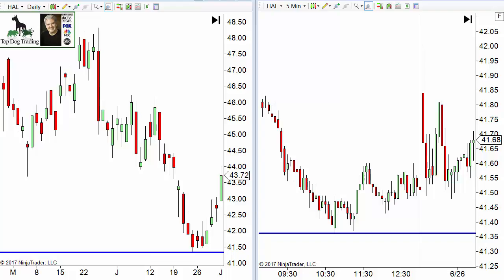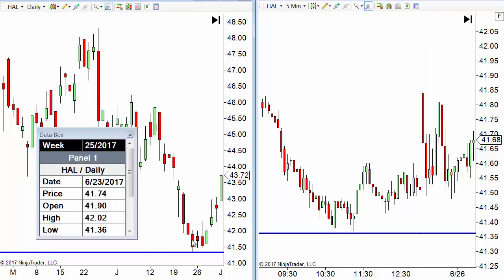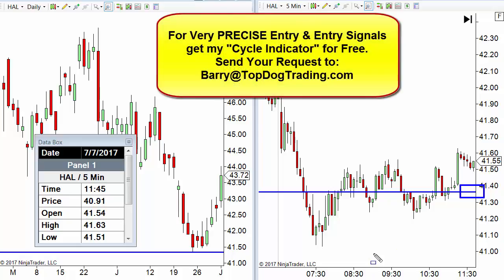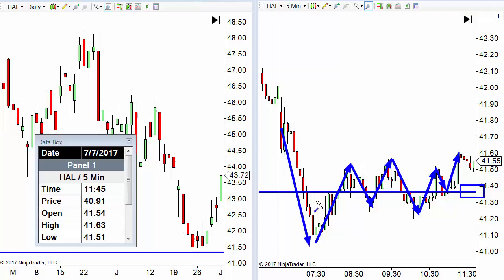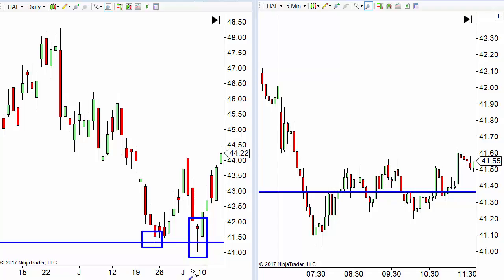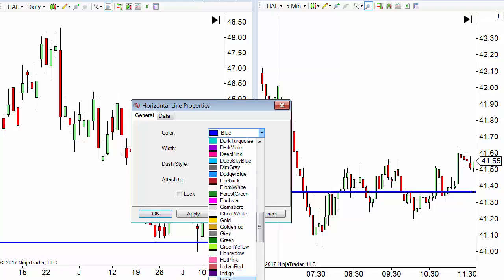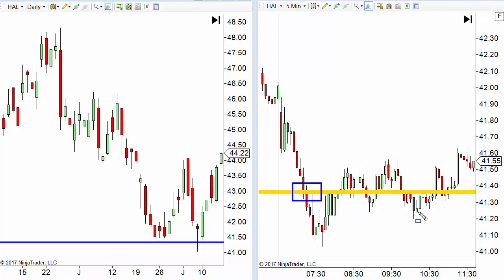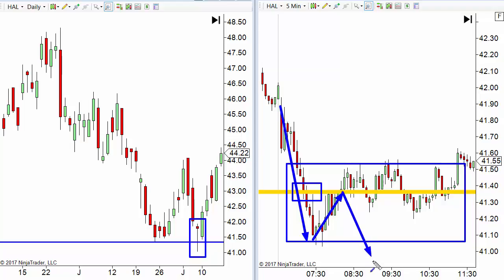Multiple Time Frame Trading Methodology on How to Draw Support and Resistance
A multiple time frame trading method: How to draw support and resistance lines so you don't get deceived on your entries.

Drawing support and resistance lines from long term charts and putting them on short term charts is important, but can lead to some deceiving trade entries & exits unless you do it right (and most traders don't!).

Barry Burns
Top Dog Trading
TopDogTrading.com